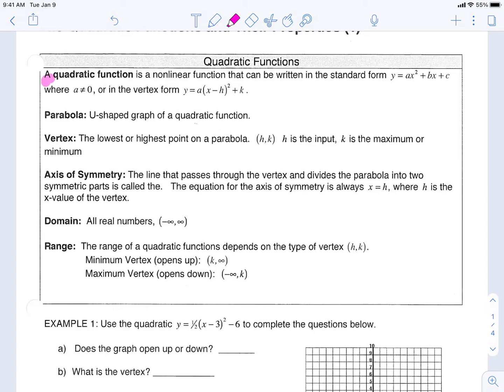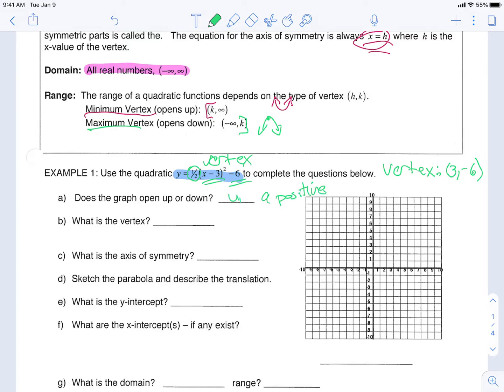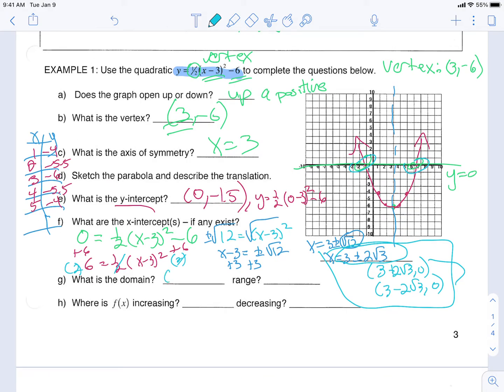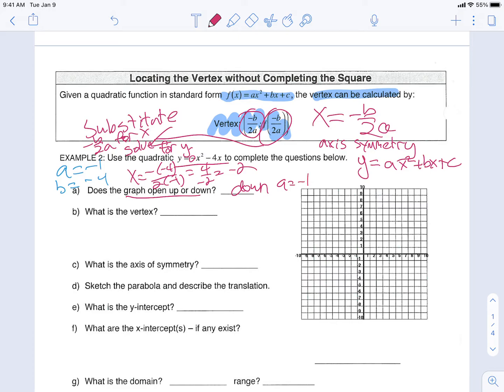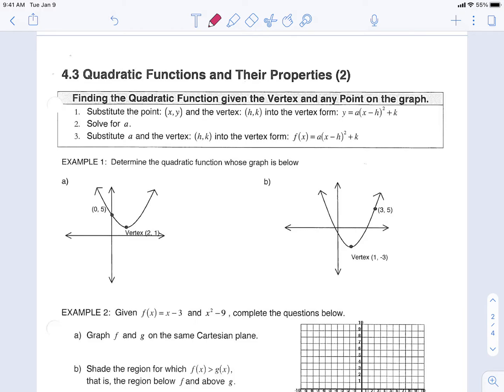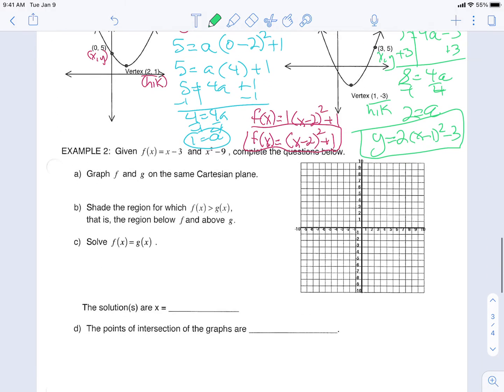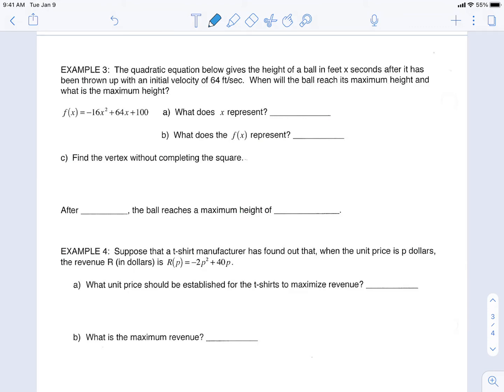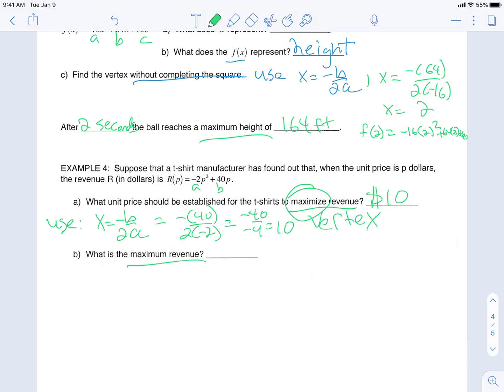College Algebra Notes 4.3 due 1/07